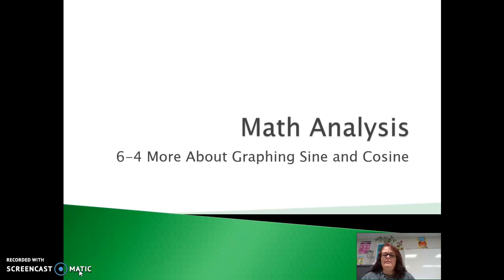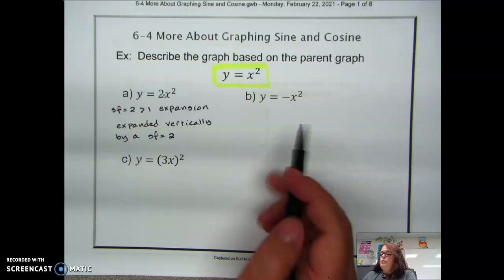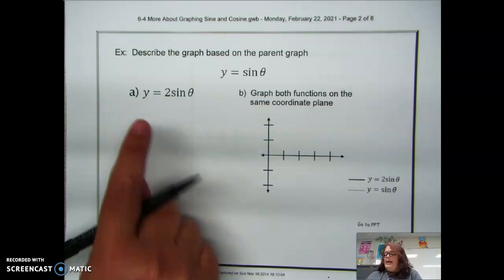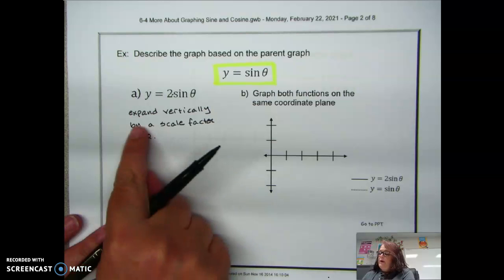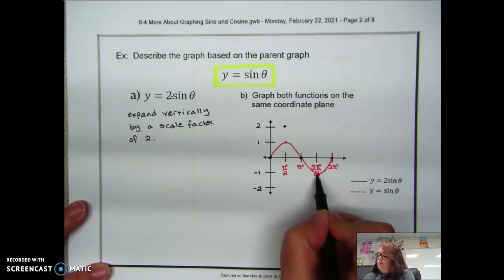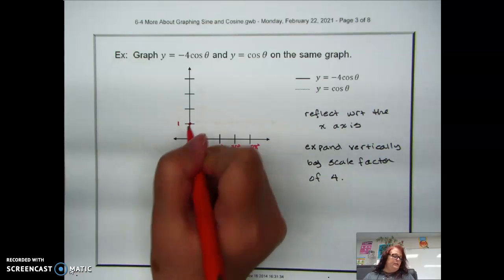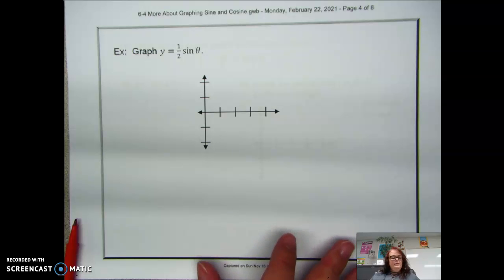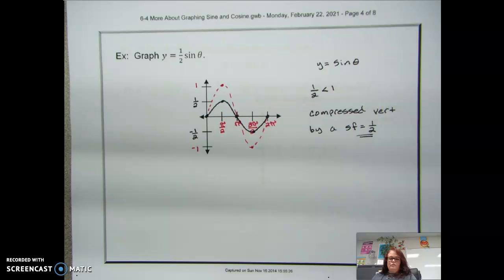6-4 More About Graphing Sine and Cosine Part 1